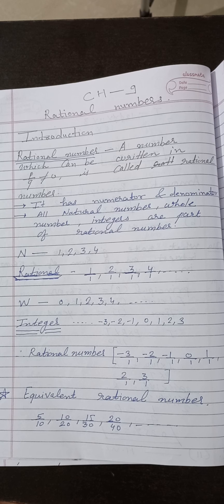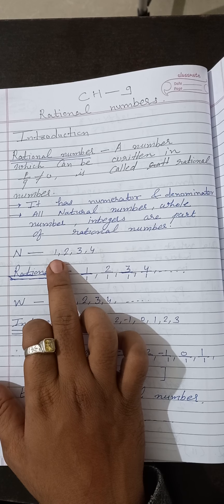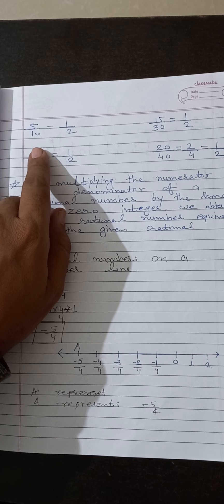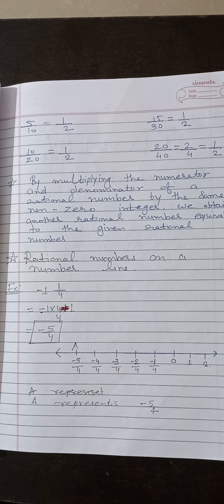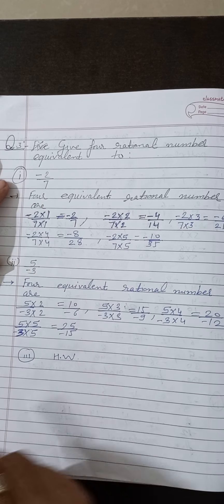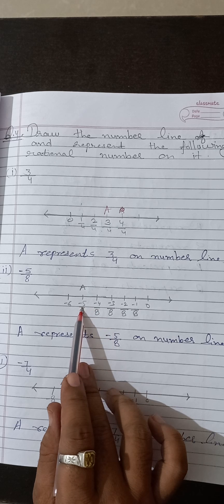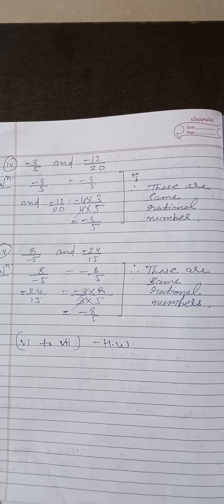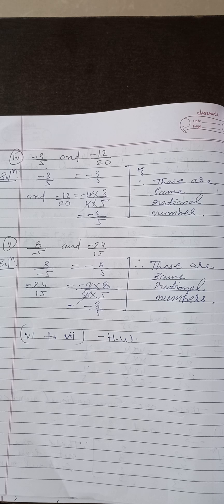CH9 EX9.1 STD7